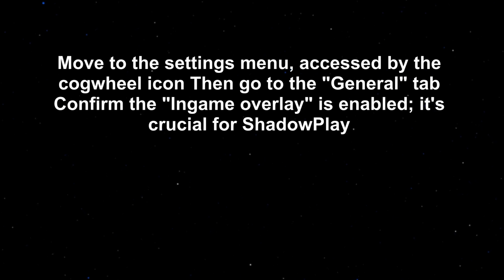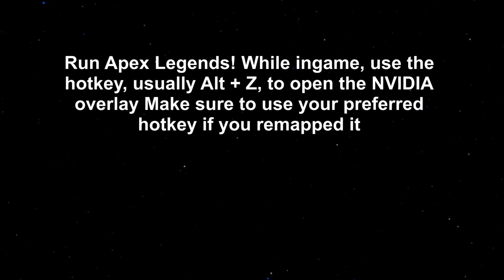How to Record Apex Legends with Nvidia - KevinHowTo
How to Record Apex Legends with Nvidia: Discover how to capture your Apex Legends matches using Nvidia's features. Enable Nvidia ShadowPlay to record highlights. Share your victories with your friends.

00:00 Intro
00:10 Software Installation
00:25 Driver Update
00:35 Enable In-game Overlay
00:45 In-game Hotkey
00:55 Record Gameplay/Instant Replay
01:05 Highlights and Share